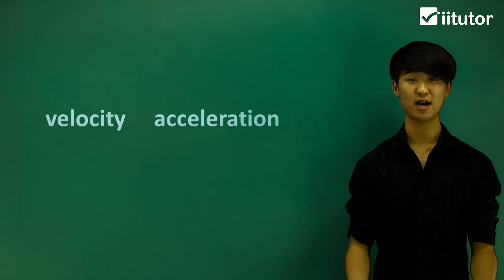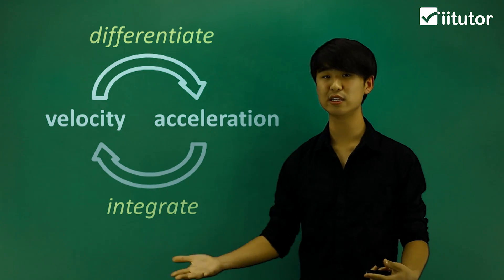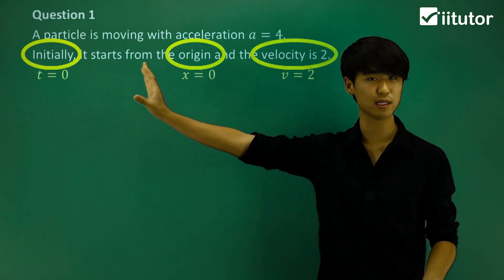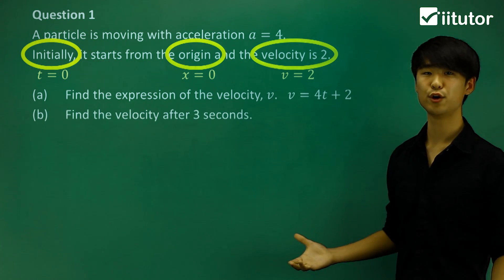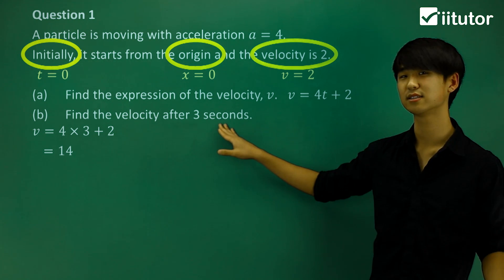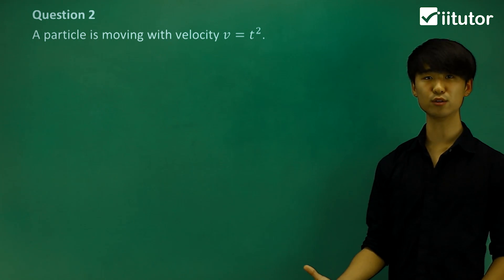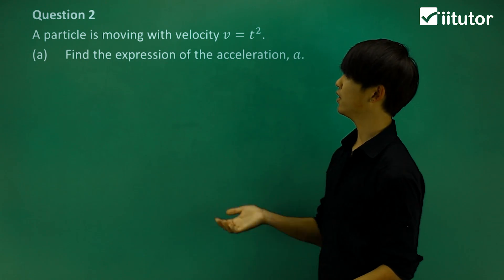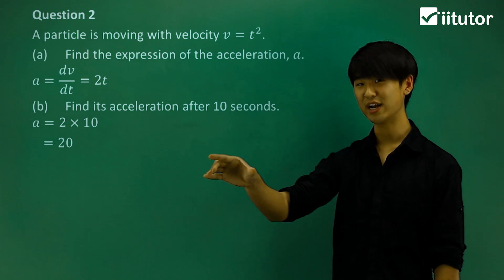Velocity, Acceleration, and Calculus: A Mathematical Adventure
The relationship between velocity and acceleration is that acceleration is obtained by differentiating velocity, and velocity is obtained by integrating acceleration.  Make sure the differentiation and integration should be based on time t. Quite a few students made mistakes in the past, where they integrate in terms of x according to my past teaching experiences.

From the application questions regarding this topic, you will need to find some variables, such as initial values of time, initial distance or displacement, and initial velocity from the given situation.  The word initially means that the time is zero. This condition is often used for finding the integral constant C after integrating the acceleration and velocity.

When you find the velocity by integrating the acceleration, please do not forget to find the value of C, the integral constant, using the conditions from the question. If you need to find the displacement or distance, you need to integrate the velocity; in this case, of course, you need to find C, the integral constant.  Hope you get the fundamental ideas of this topic and hope you get a great result on your school exam.  Happy Learning!